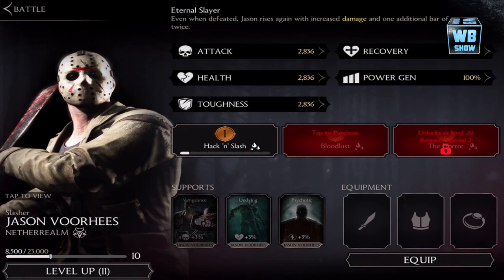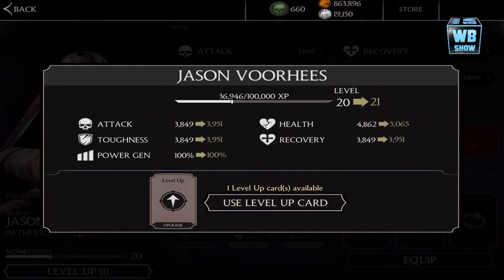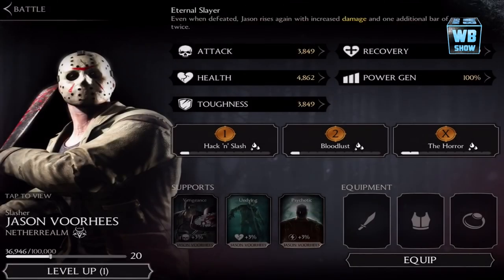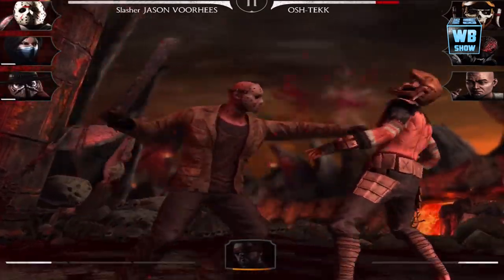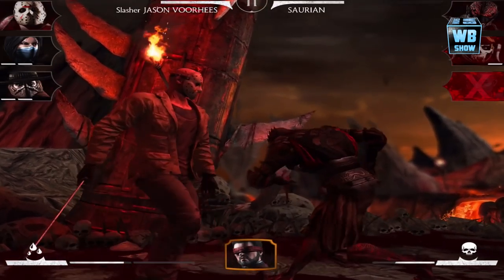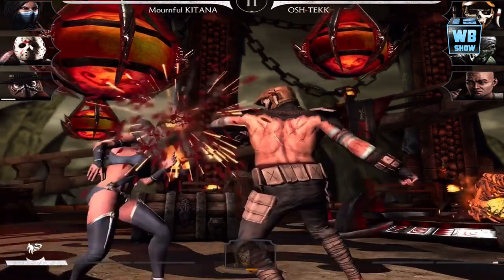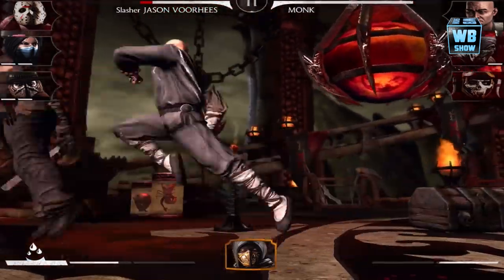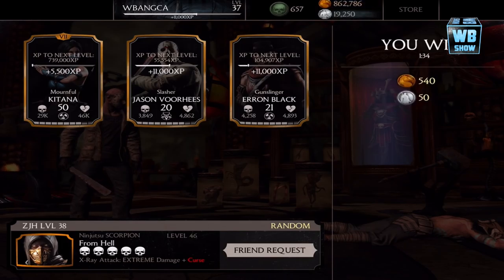Mortal Kombat X - Slasher Jason Voorhees!! X-Ray Super Attack!